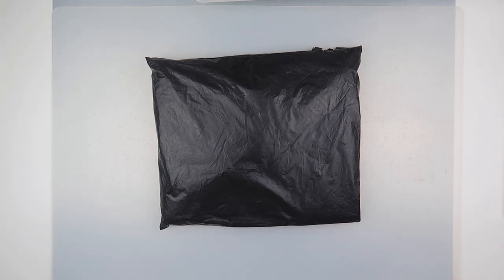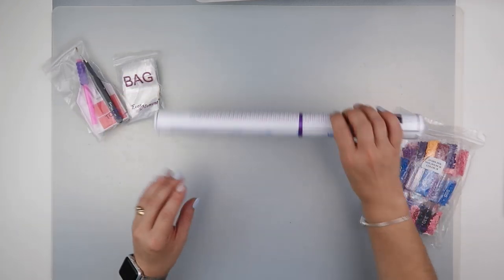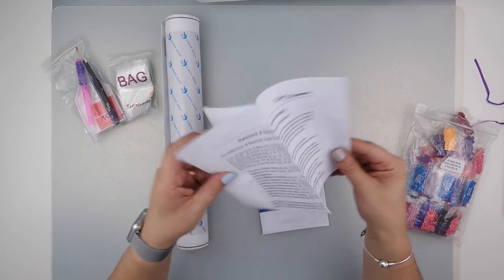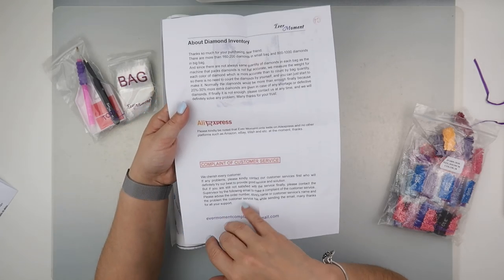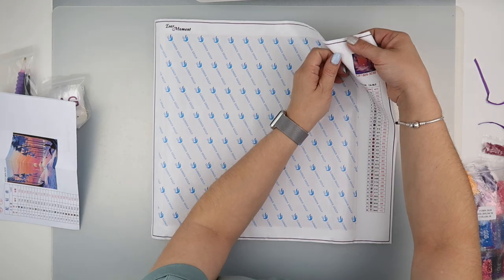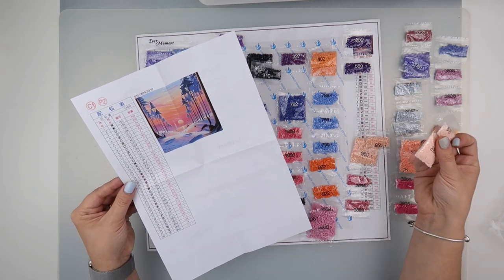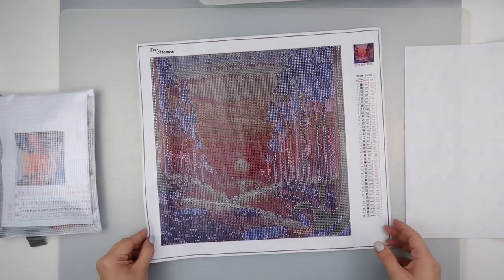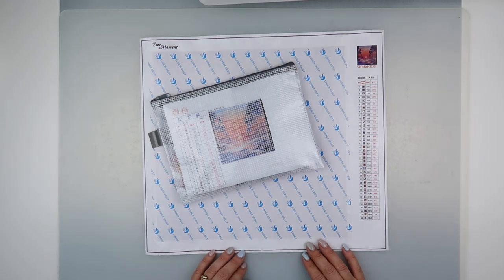Diamond Painting - Unboxing | Ever Moment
I've got another canvas to add to my stash. If you want this design too you can find it